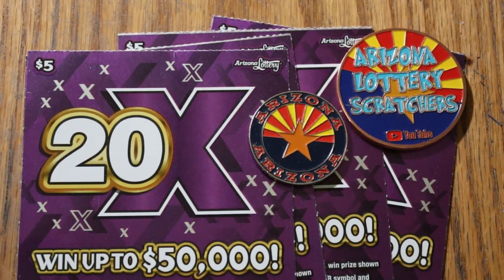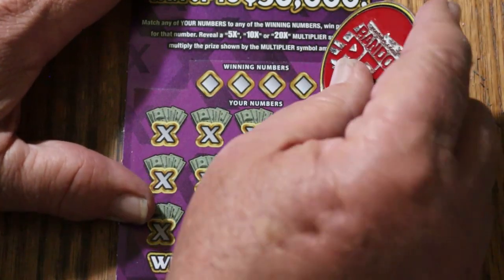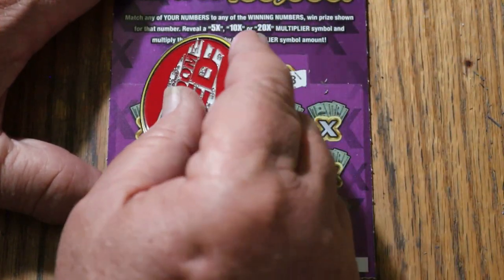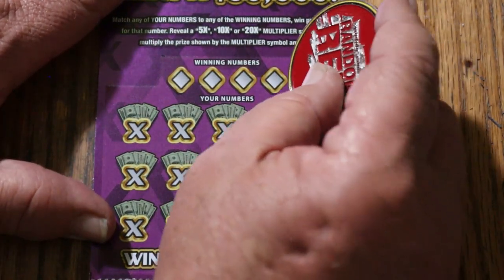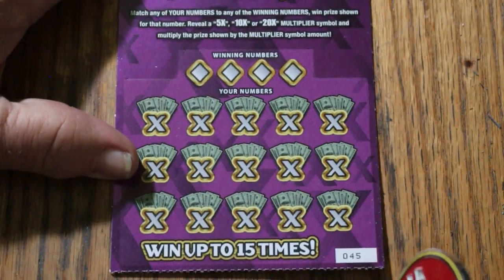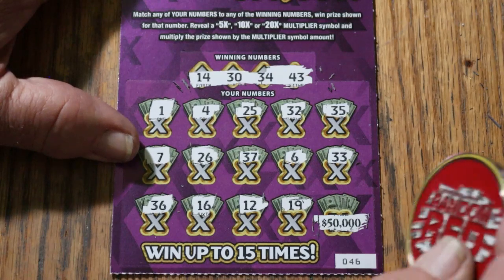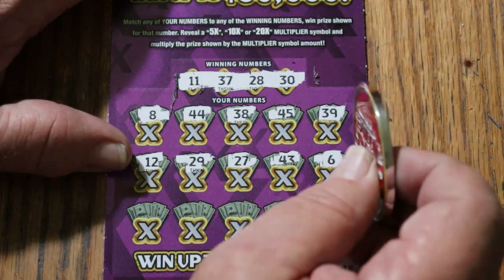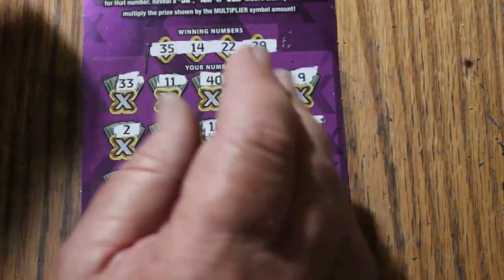💥TEN $5💥ARIZONA 20X💥